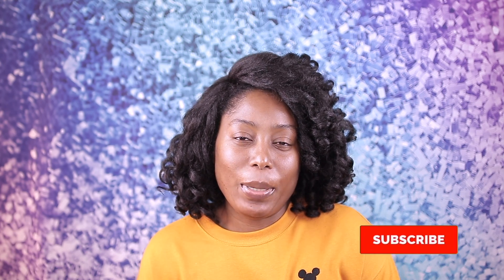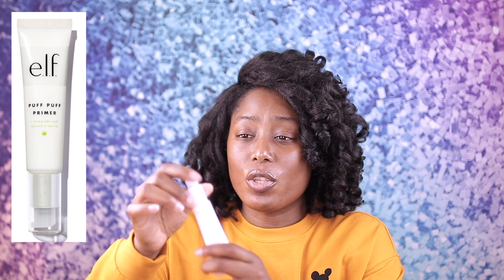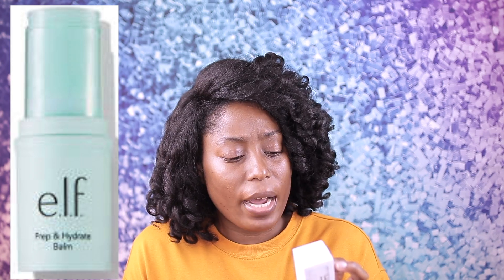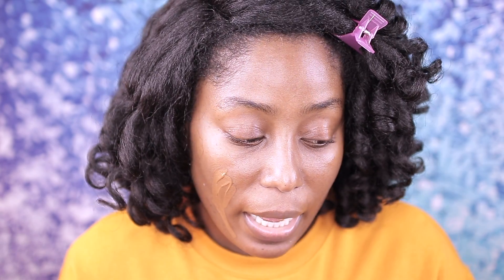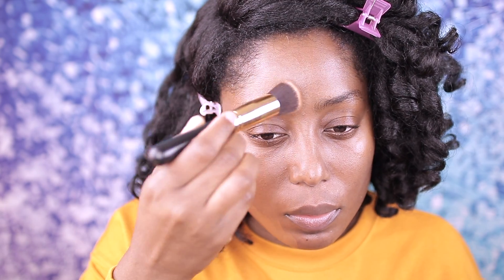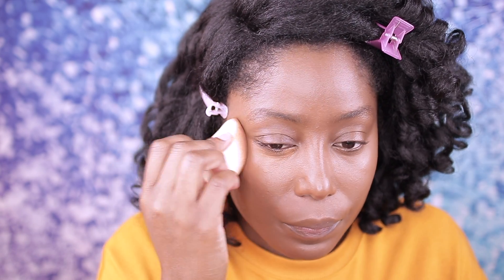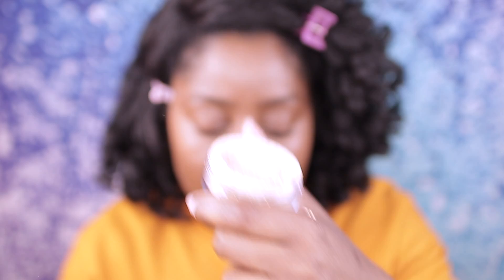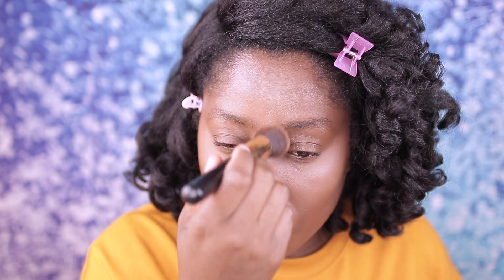NEW DRUGSTORE/AFFORDABLE PRODUCTS REVIEW/ELF/WET N WILD